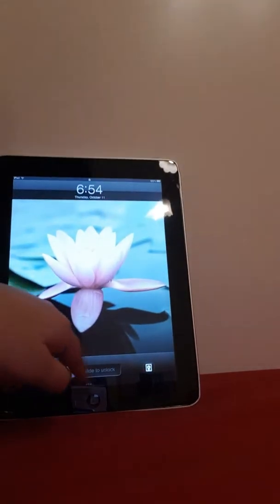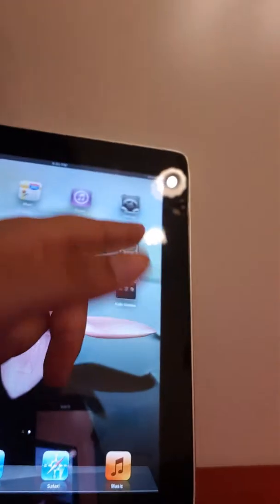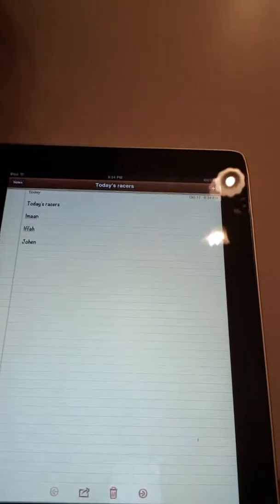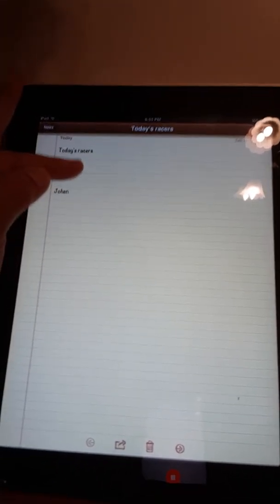The race car challenge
Challenging with the race cars...